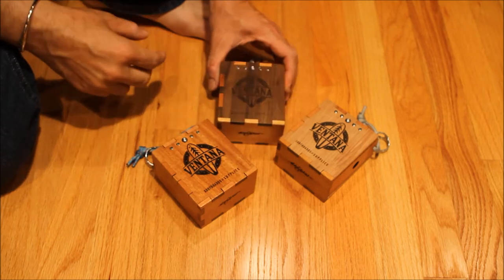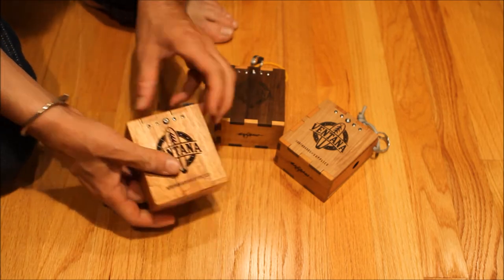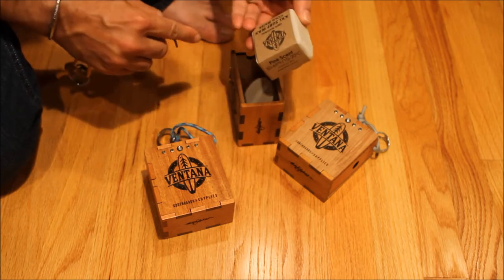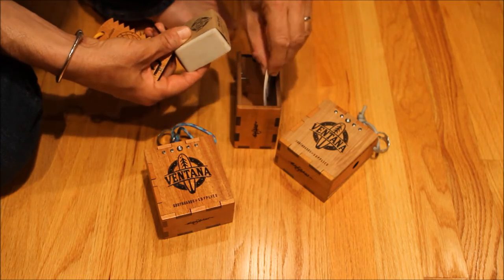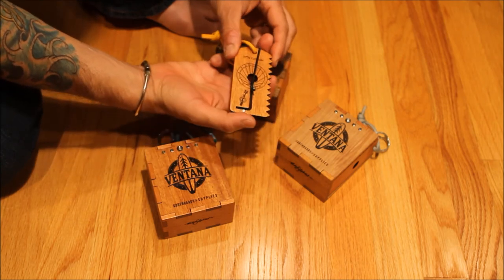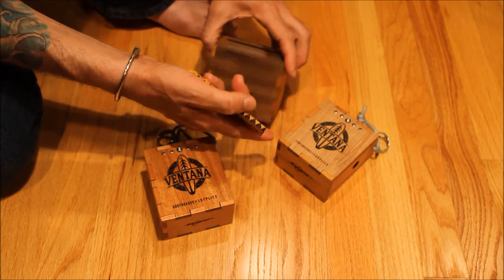Ventana Save-a-Surf Wax Box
- This is a totally unique wax box! With a bar of Ventana Cold Water XXL wax, five integrated fin screws, an Allen wrench secured with tiny magnets, a leash cord, a wax comb and scraper lid and a stainless steel ring bottle opener, this all-in-one wax box is perfect for saving your session. Position the Allen wrench in the groove using the angle guide on the back of the box, turn the compass rose to the north and use it as a sundial to tell time in direct sunlight. If you know the time, position the shadow on that hour and it becomes a compass!